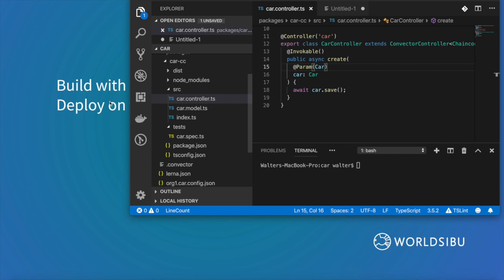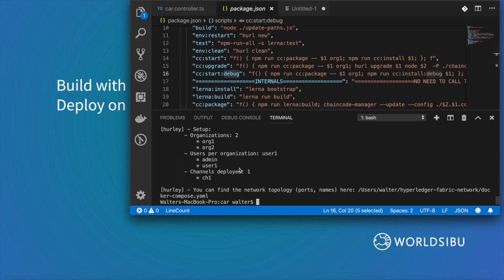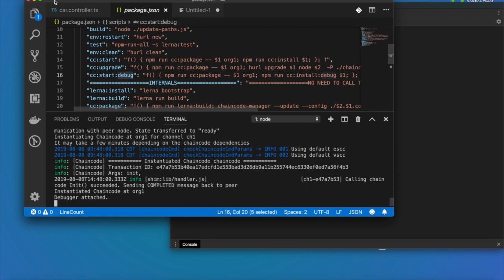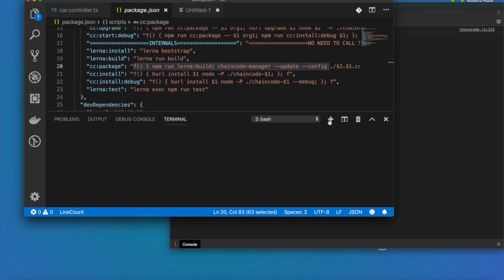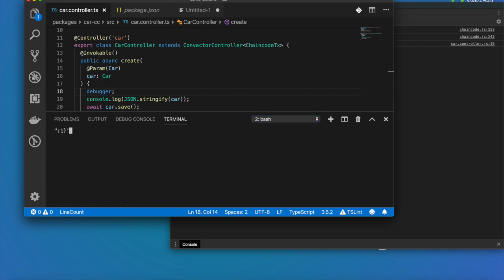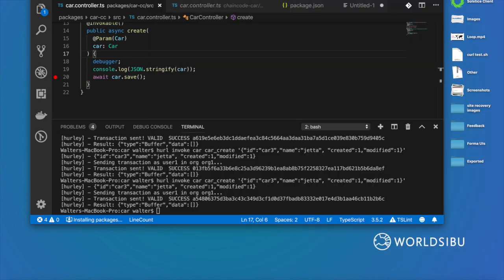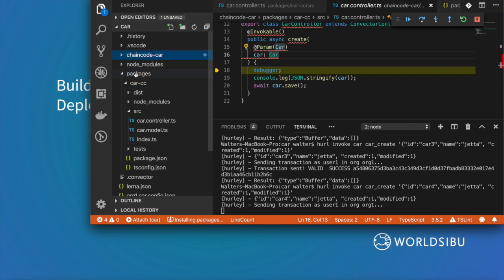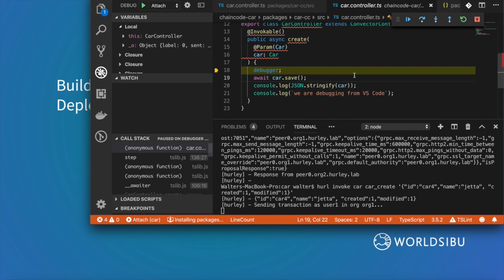Debugging Convector | Quick Tutorial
Debugging with the Convector Suite by WorldSibu.

- Installing in debug mode.
- Reload the code without upgrading the chaincode.
- Debugging with Chrome Dev Tools
- Debugging with Visual Studio Code

Start your project with:

npm install -g @worldsibu/convector-cli
conv new car